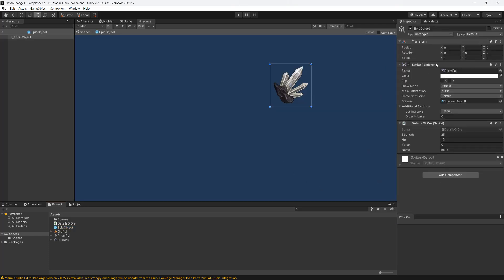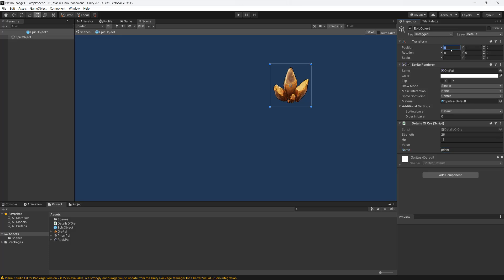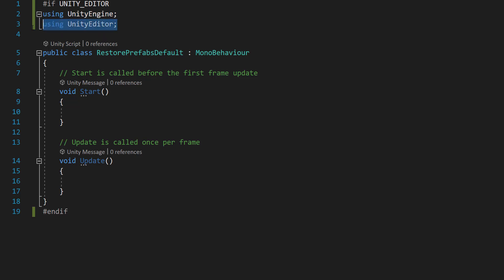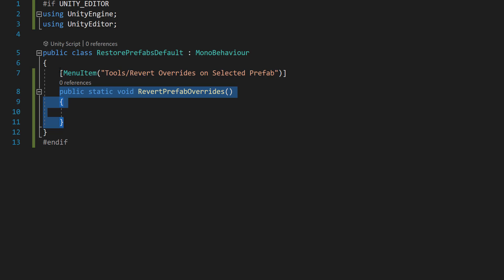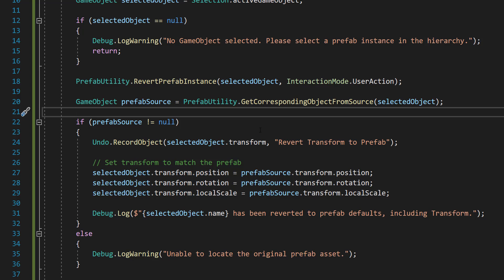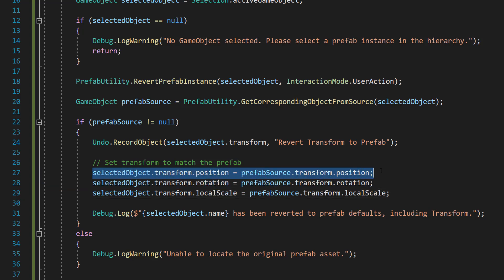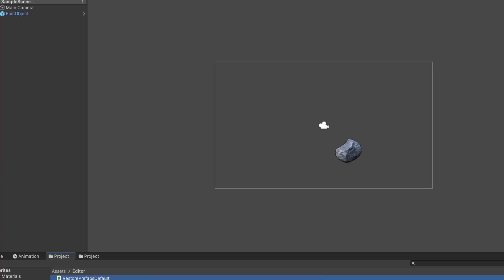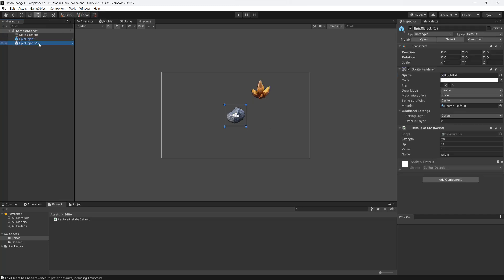How to Revert Overrides on an Object (Prefab Instance) in Unity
Greetings, in this tutorial we shall be looking at how to revert or remove prefab overrides on an object in Unity. Let's say you edited a value for an instance of a prefab in your Unity game. Now in the prefab itself, you update the values. Those instances of the prefabs won't update to those new values.

This Unity tutorial will show you how to do this and also do it for the transform of a prefab (so position, rotation and scale).

Firstly you need to create an Editor folder in your assets folder if you don't have one. Then make a script called RestorePrefabsDefault. Make a public static function called something like RevertPrefabOverrides.

Firstly we need to get the selected object to revert the prefab overrides on, then we can use the PrefabUtility function RevertPrefabInstance. This reverts all property overrides, added and removed components, and added child GameObjects (including added child Prefab instances). However, the Transform position and rotation of a root GameObject in a Prefab instance is not cleared, nor are other default override properties.

Don't worry, we can manually set the transform.position, transform.rotation and transform.localscale of the object/prefab instance to be the values of the prefab for that object. It is just one extra step, but now you can easily reset the values of an object to be that of the prefab.

How do you revert a Prefab in unity
How do you revert a Prefab in unity and transform
How to revert all transform changes on multiple objects
how do you override a prefabs transform unity